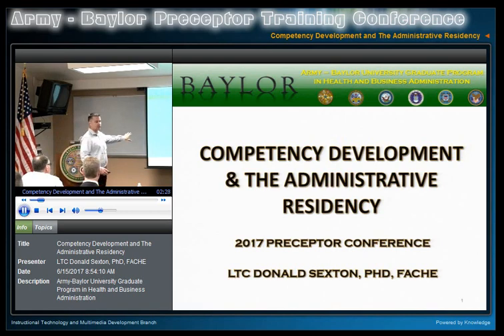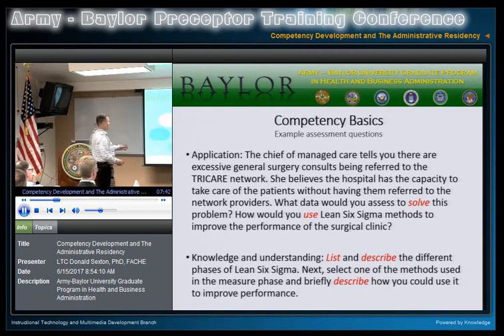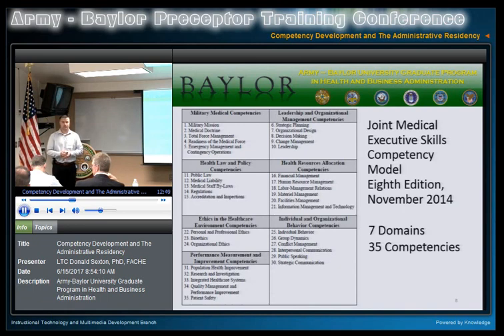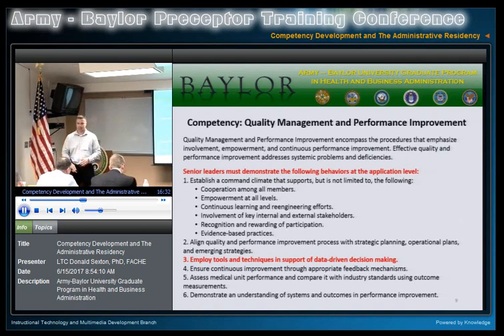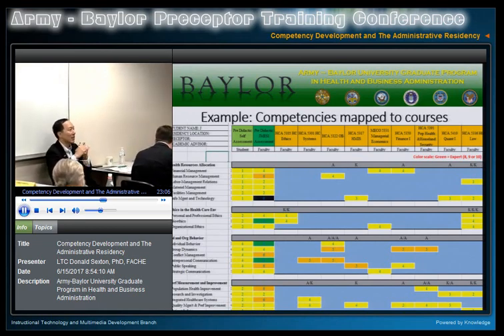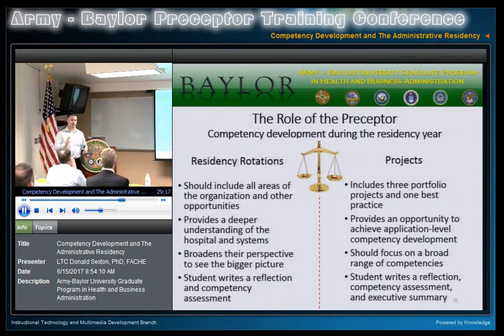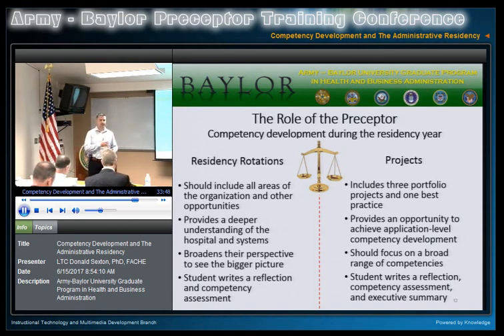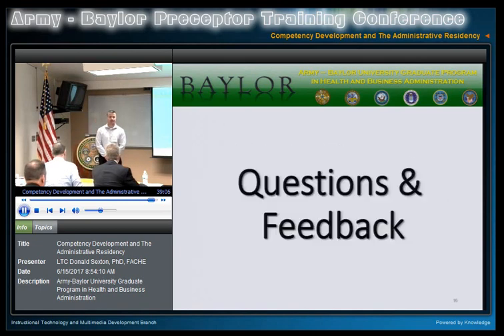Preceptor Training 2017: 2. Competency Development